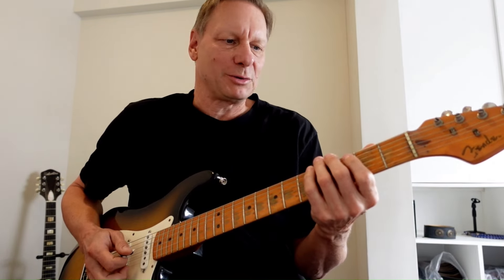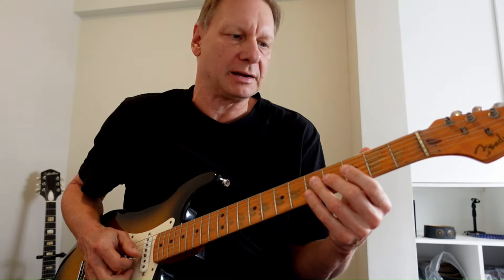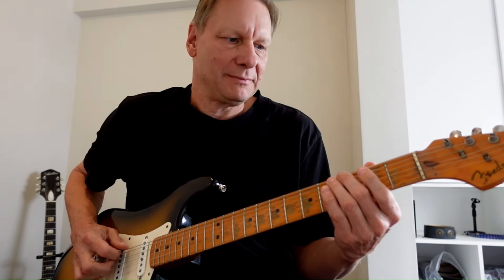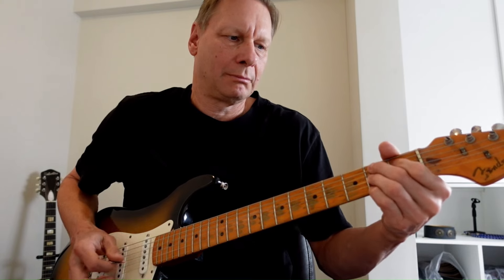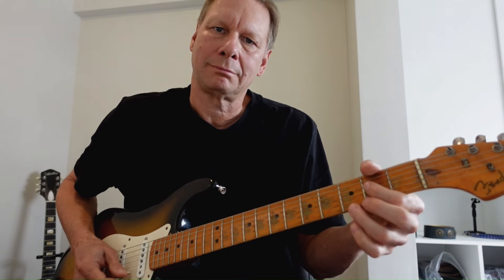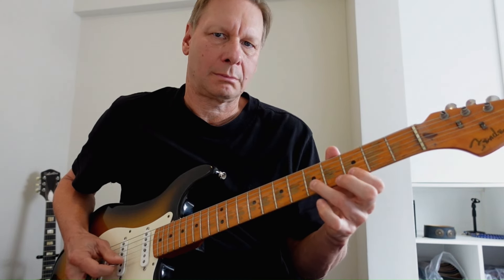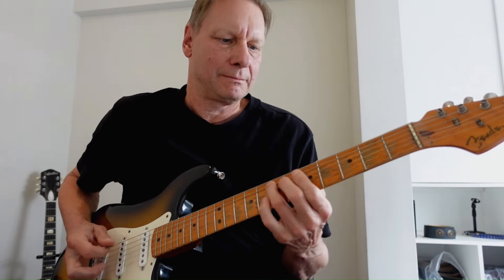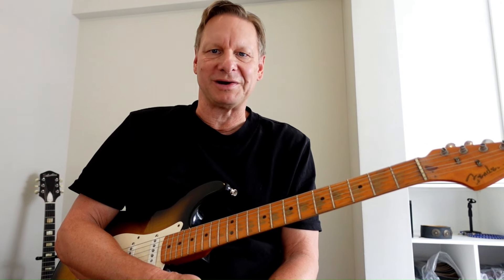From Rhythm to Lead: Using Call & Response in Blues Guitar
Blues solo lead guitar phrasing with rhythm in a call & response style - mixing blues licks, chords & a riff.
Using a traditional Chicago blues box style shuffle in E major  - A blues lead guitar approach with the blues scale minor/major pentatonic phrases or licks and a rhythmic shuffle rhythm.
*Take a look at this other video that covers combining lead & rhythm in a 12 bar blues